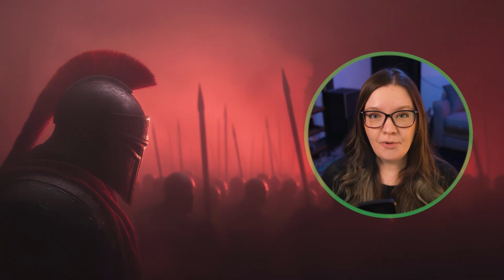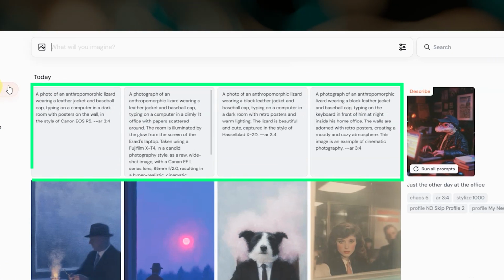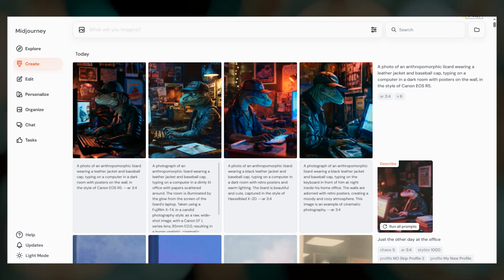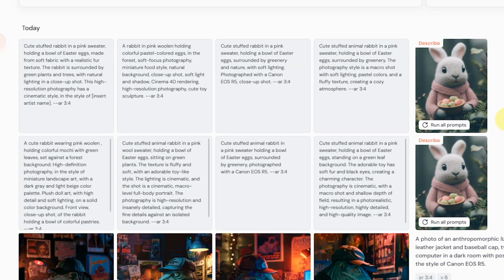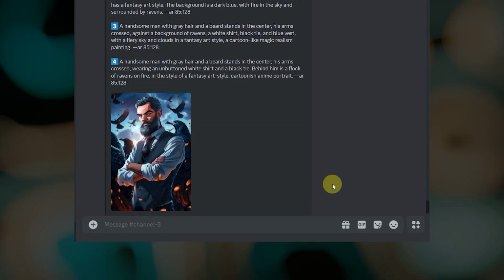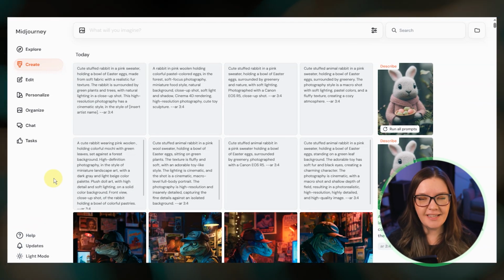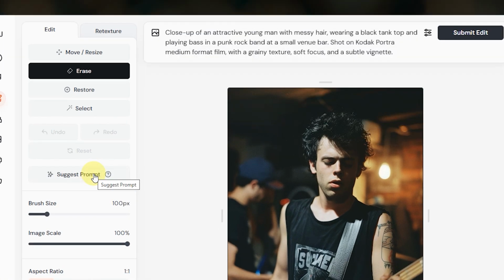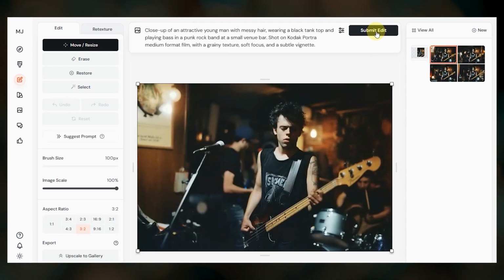Midjourney's DESCRIBE Feature | Turn Images Into Prompts | Website & Discord Guide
✨Midjourney's Describe Feature - Image-to-Text Model✨
In this video, I show you how to use the Describe feature on the website, Discord, and in the Full Image Editor. Describe is Midjourney's Image-to-Text model. I use it when I'm struggling to find the right words for prompts, want to see how Midjourney describes the style of the image, or if I just need some prompt inspiration. The website method was just added recently, but the Discord version has been around for over a year now.

00:00 Midjourney Describe
00:20 Describe on the Website (2 ways)
01:21 Descibe on Discord
02:00 Describe in the Full Image Editor
02:50 Midjourney Guides